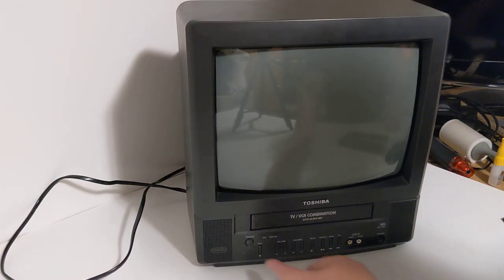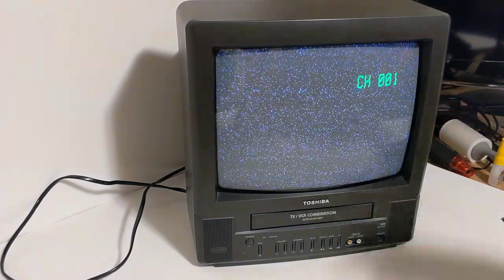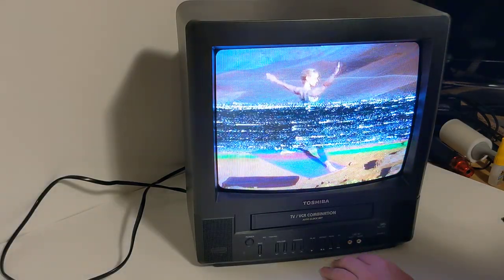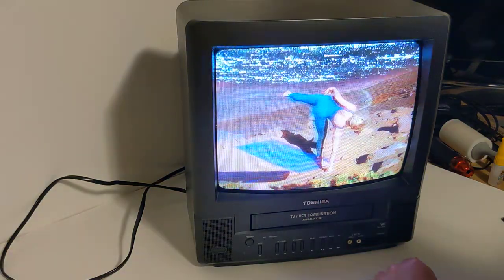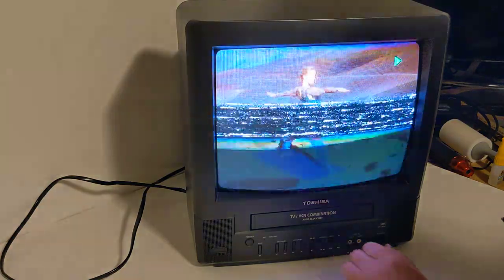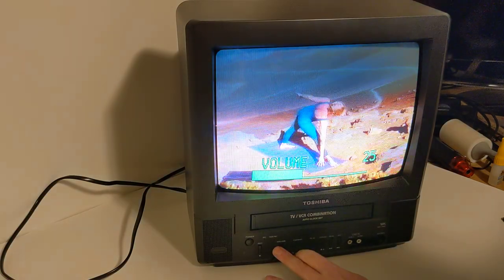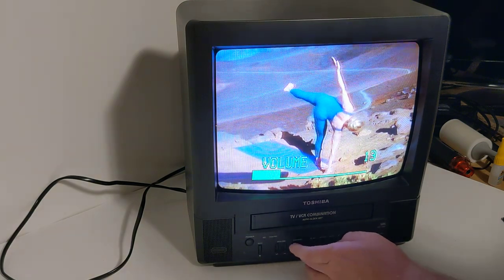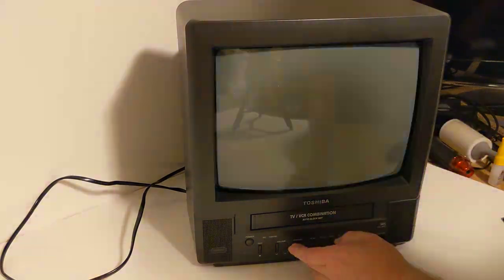Vintage Toshiba MV13M2 TV VCR VHS Player Combo 13" CRT, Retro Gaming / Camper RV